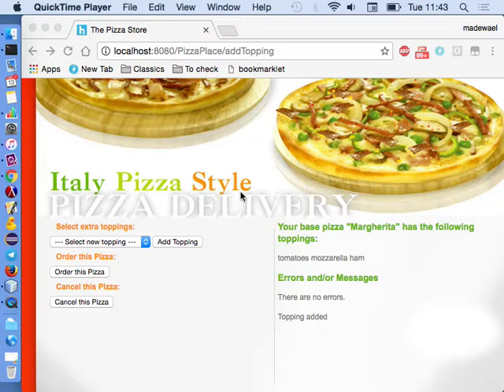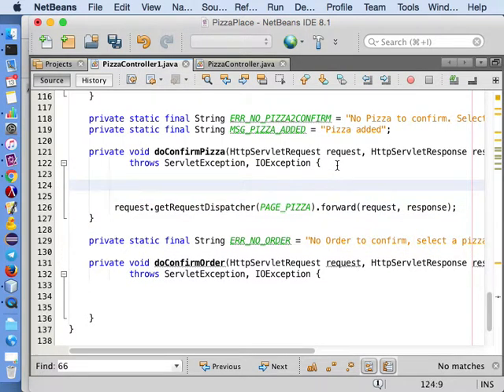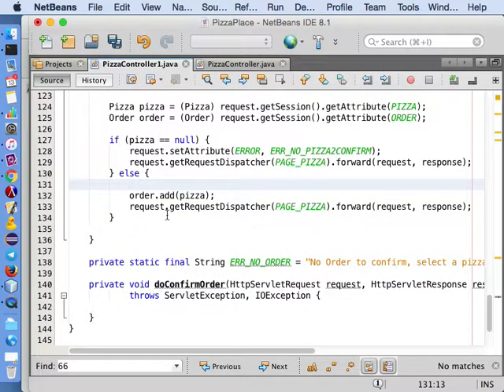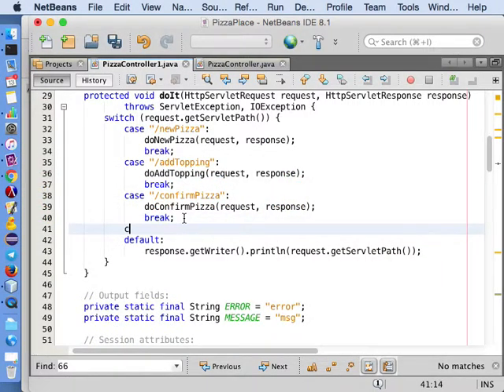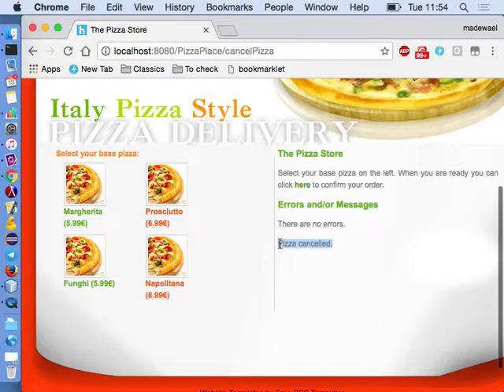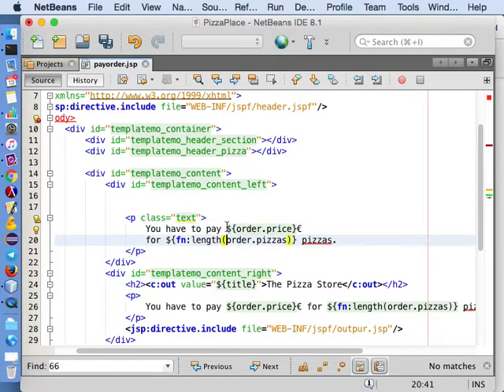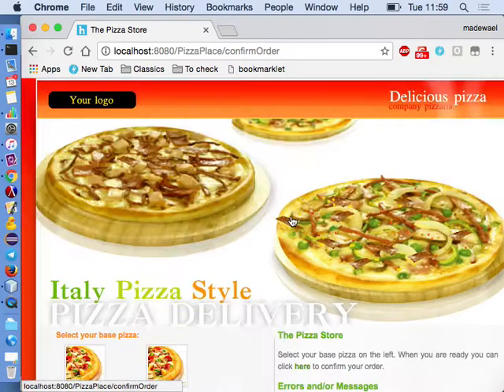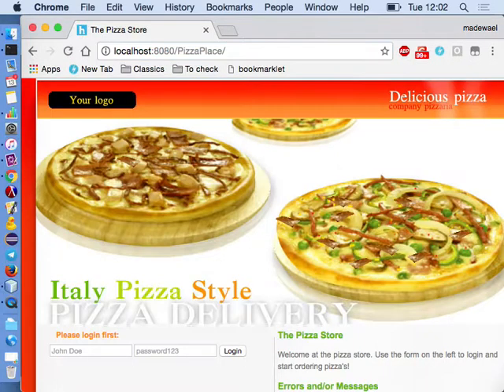JWT - 2016-2017 - 10. Herhalingsoefening PizzaPlace (deel 2)